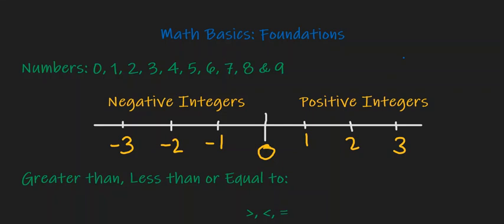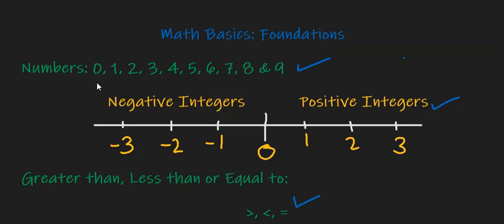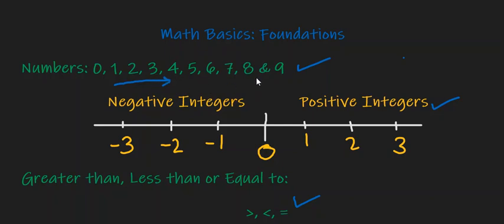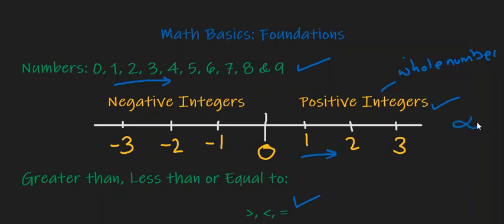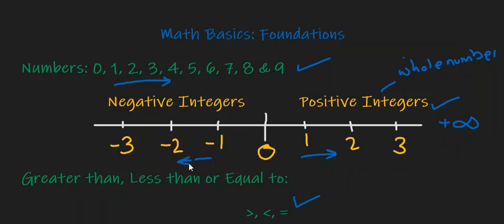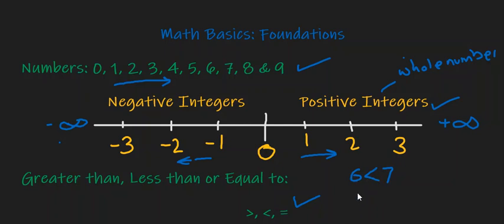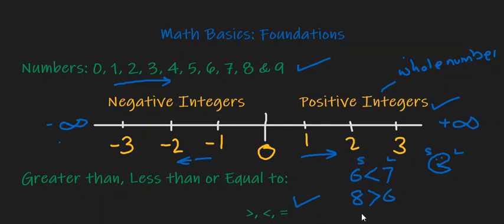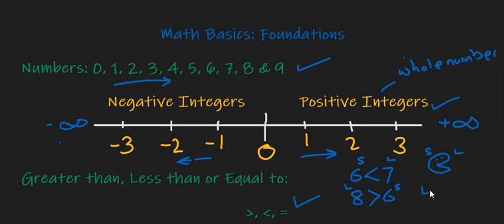Math Basics Foundations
This video covers:

Numbers
Integers
Symbols